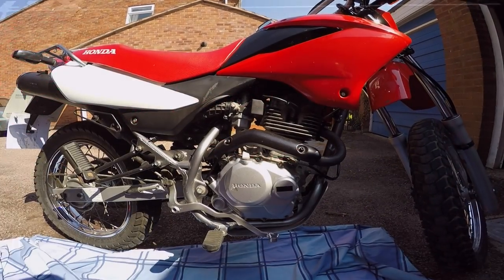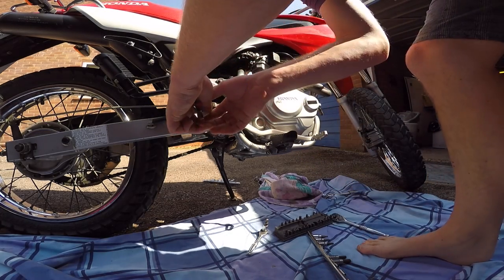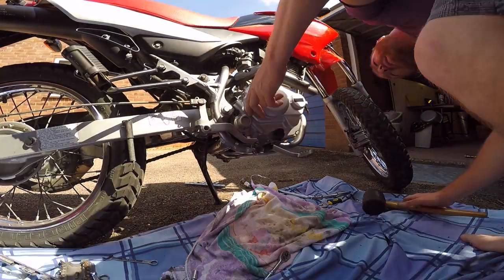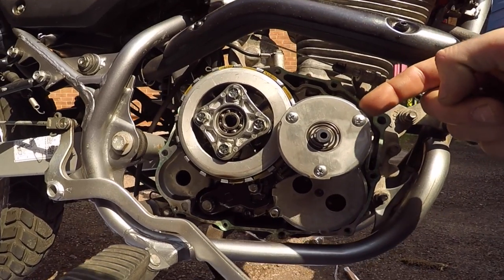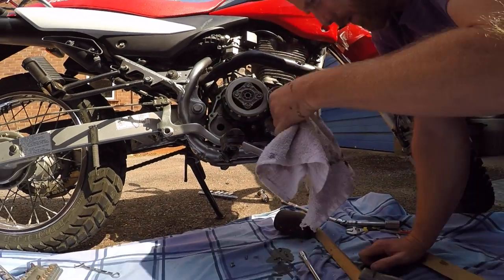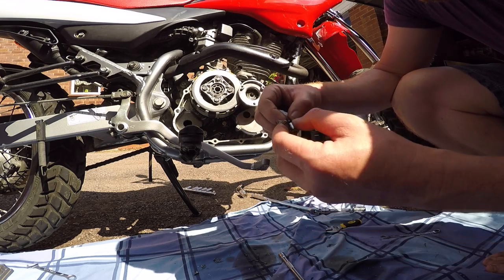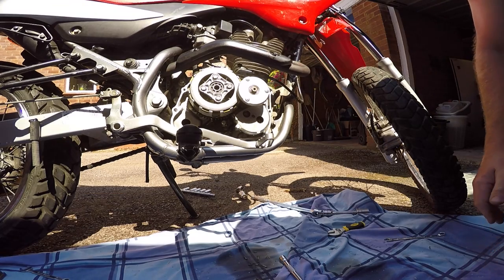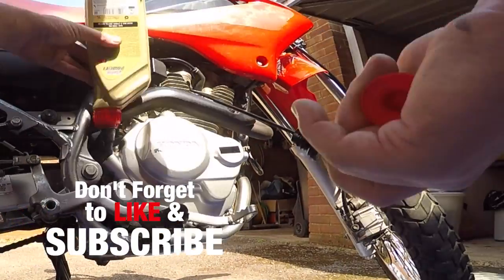Honda XR125, Centrifugal Oil Filter Clean - How to-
My DIY video on how to clean your Honda XR125's centrifugal oil filter.